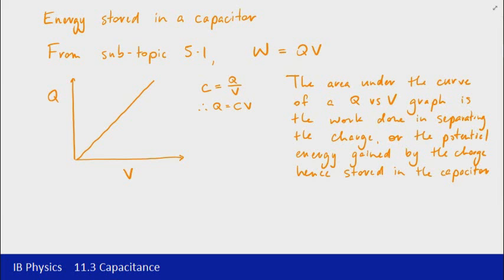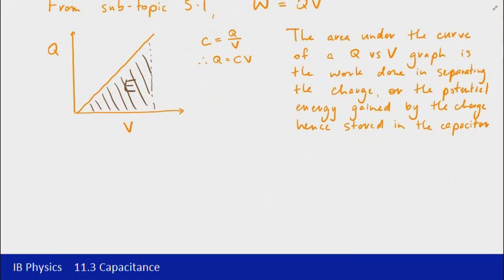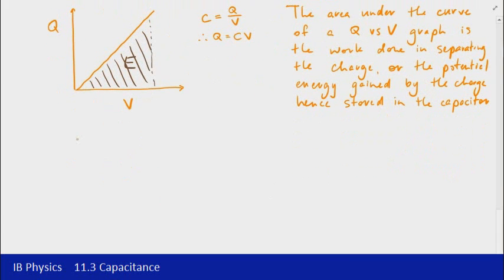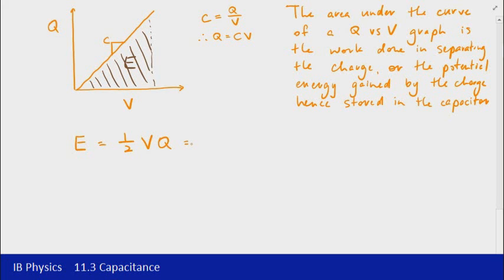IB Physics (2016) - 11.3 (HL) Capacitance Part 2 - Energy stored in a capacitor